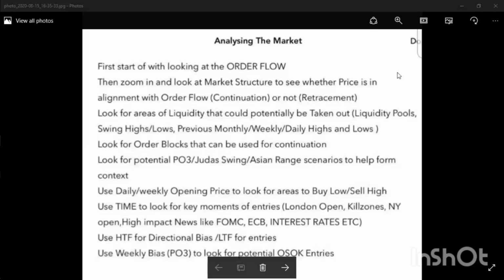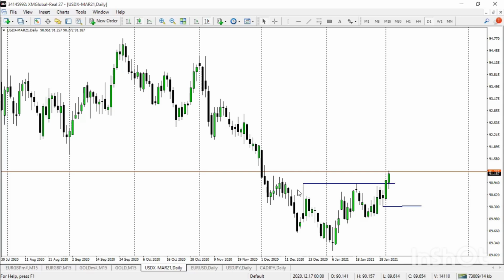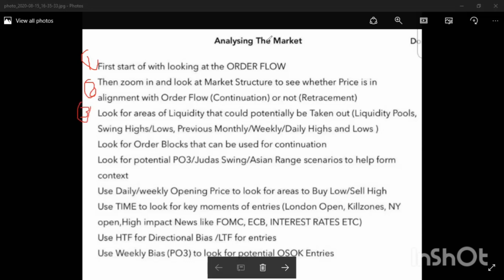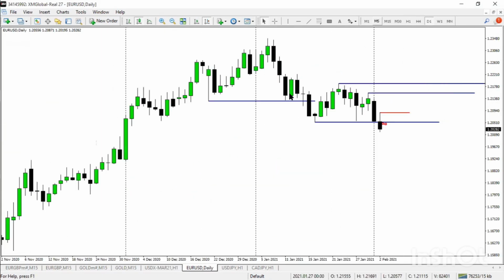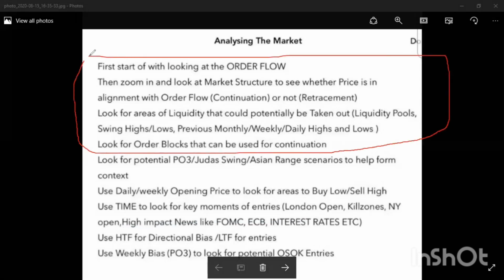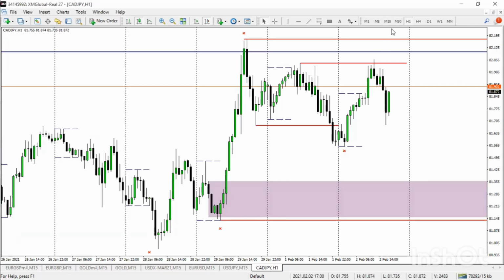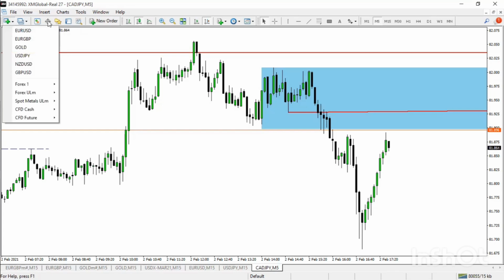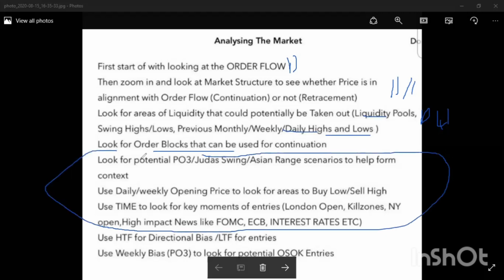Top down Analysis 1